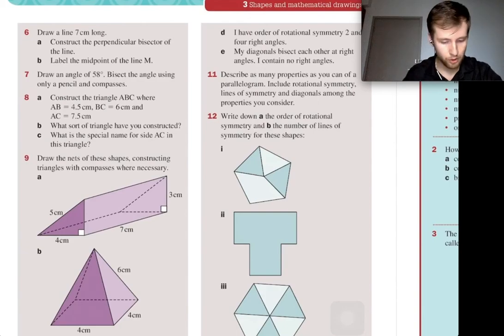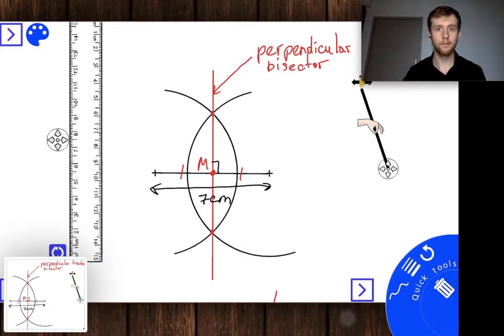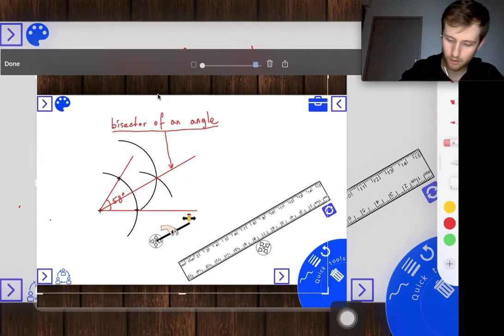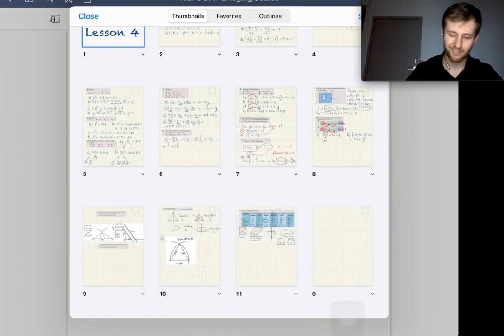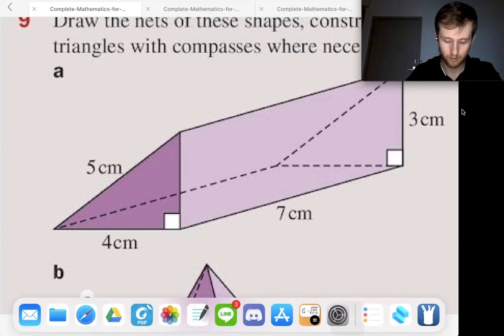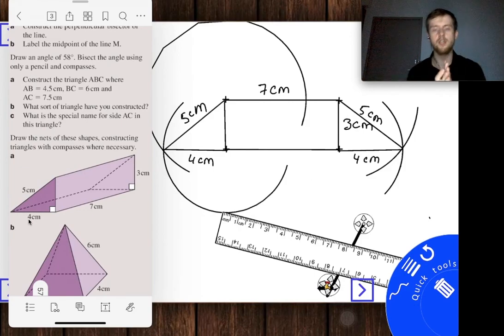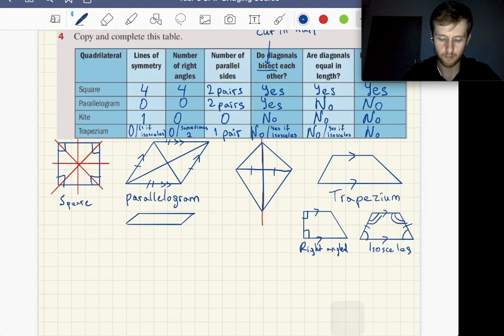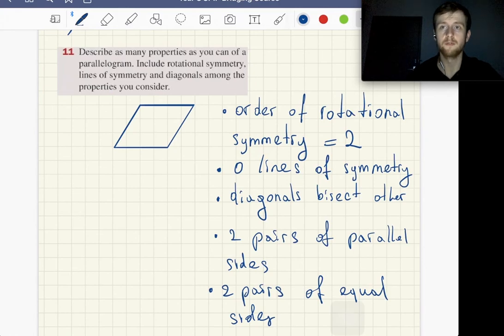SPIP Maths Year 8 Lesson 4 Shapes and Mathematical drawings Part 2